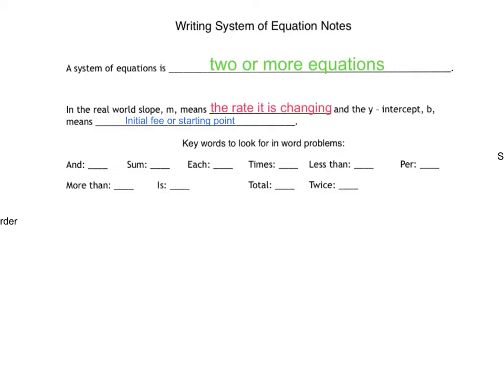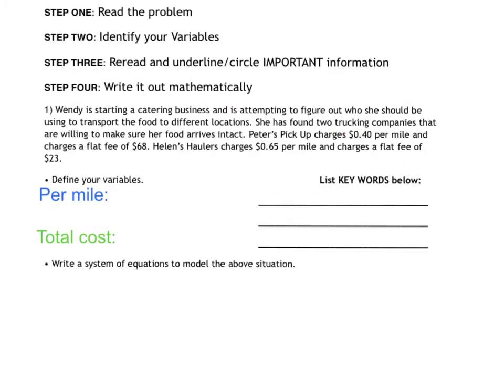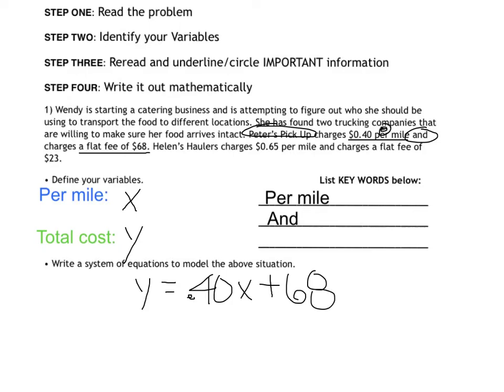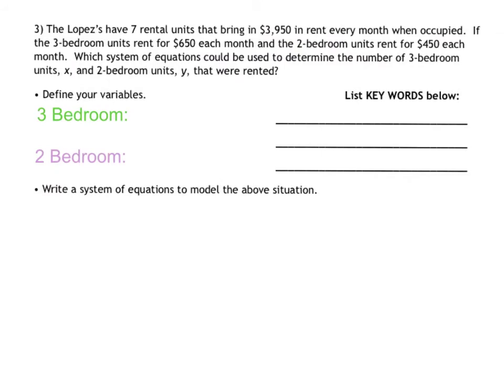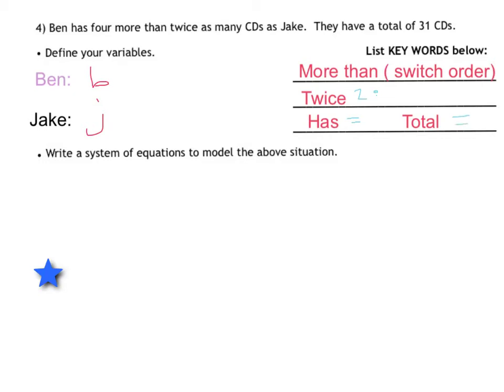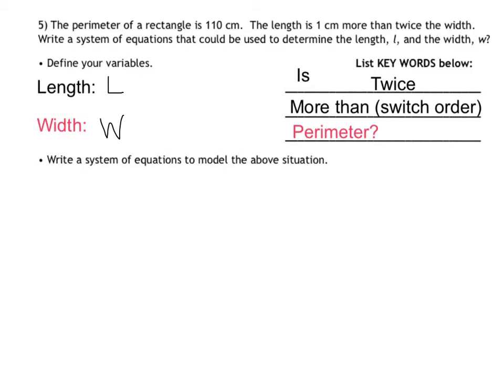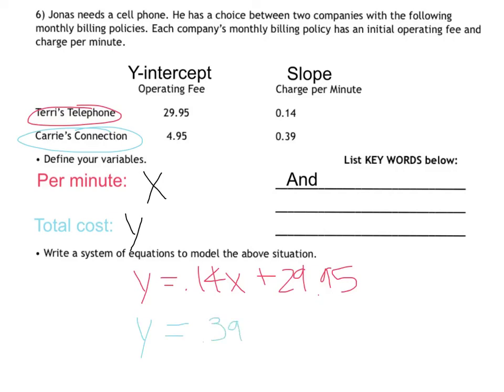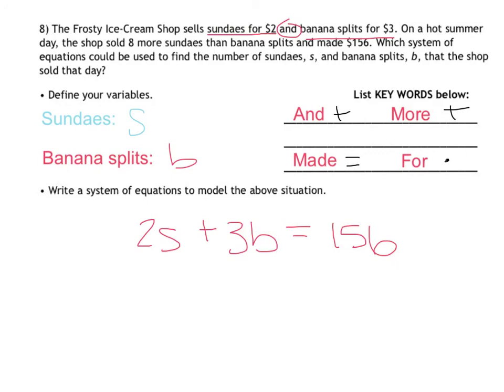Algebra Soto Writing Systems Notes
writing systems of equations